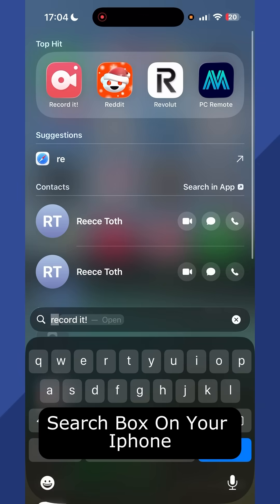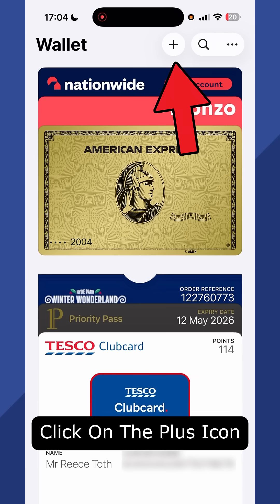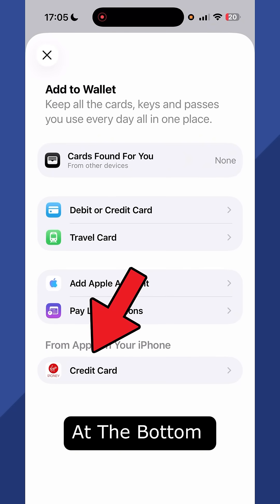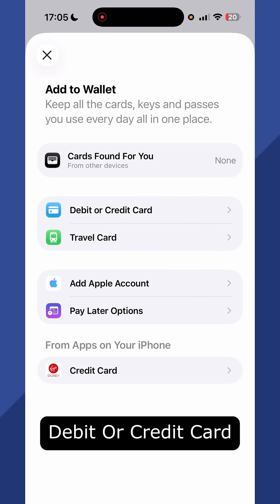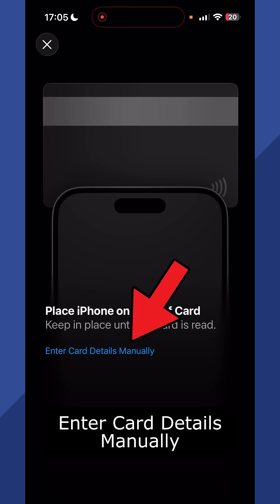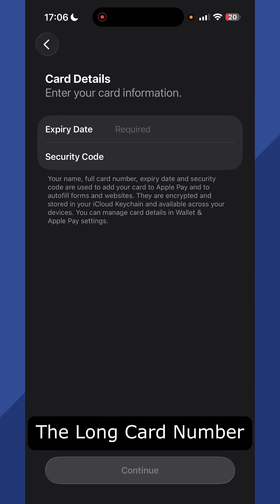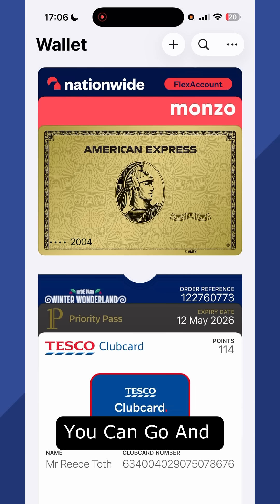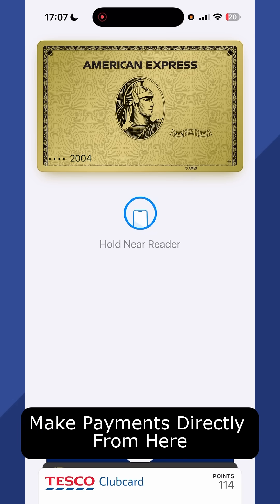How To Add Card To Apple Wallet (Quick Guide)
In this video, you’ll learn how to add a debit or credit card to Apple Wallet on iPhone. We walk through verification steps, supported banks, and troubleshooting tips. This lets you use Apple Pay for secure and contactless payments.